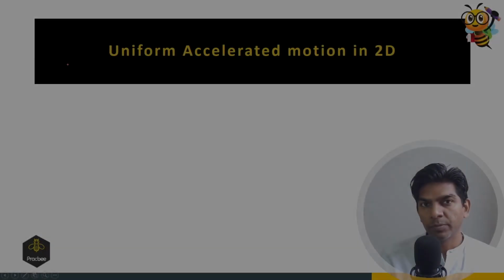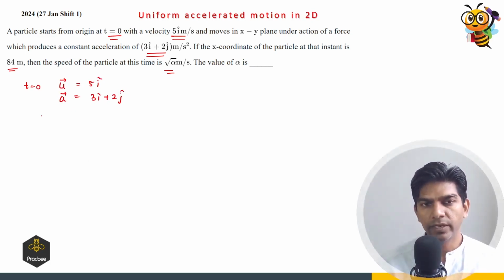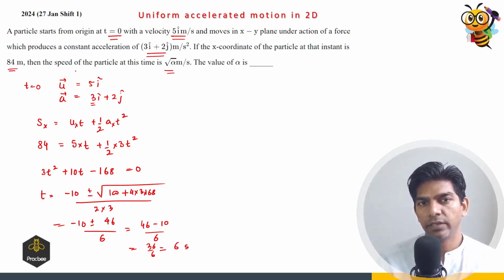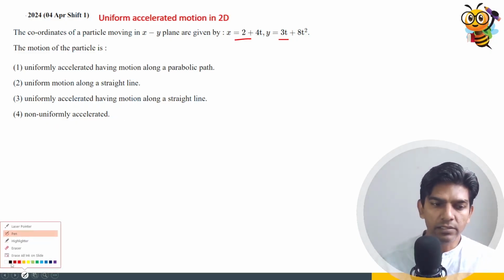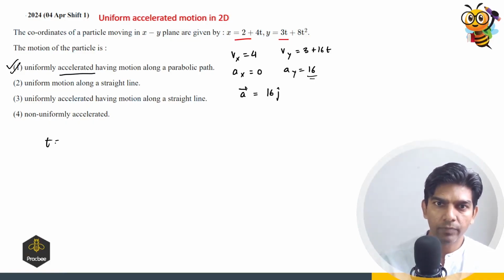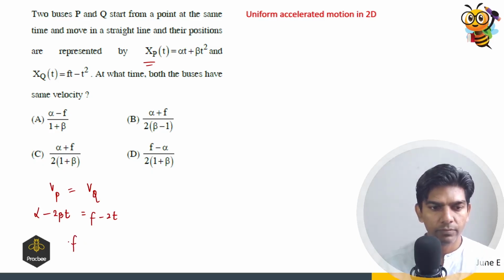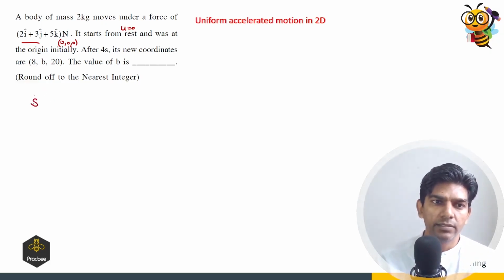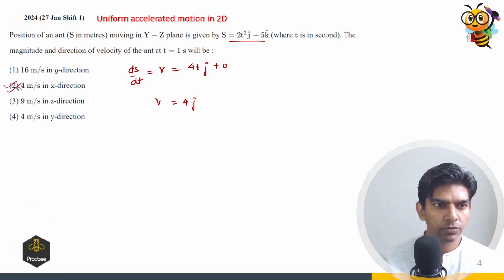Class 11th Physics- Uniform Accelerated Motion in 2d Most Important questions | Pracbee